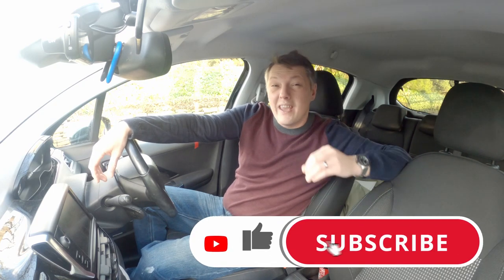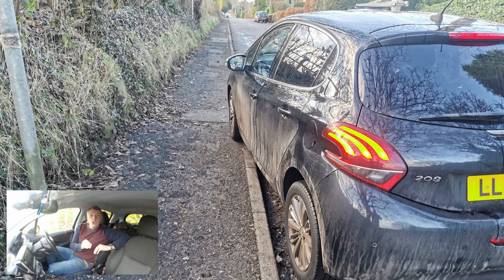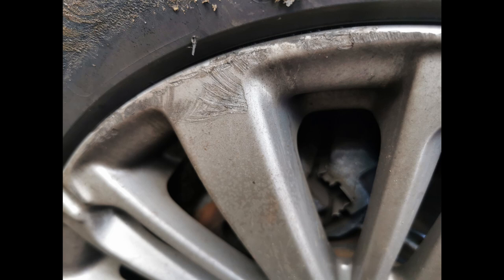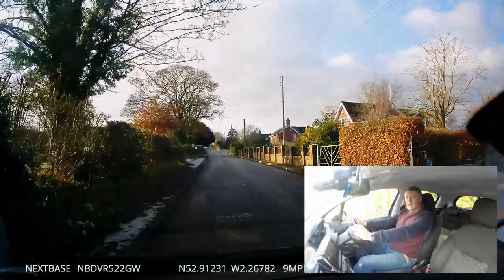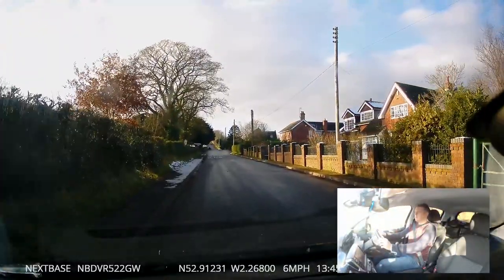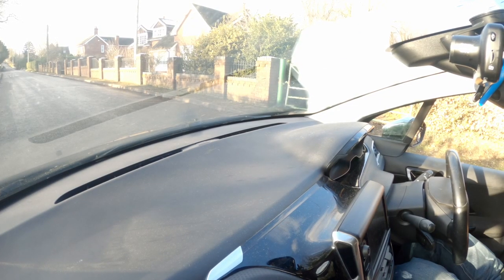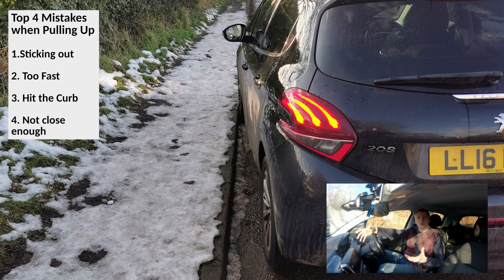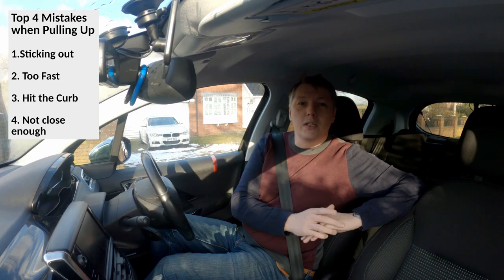How to Park Next to the Curb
Correctly judge your distance to the curb when pulling up on the side of the road. How to Pull up to the Curb on your driving test along with the 4 top issues with How To Park next To A Curb.

Use some reference points when parking next to the curb.  Ask someone to park correctly next to the curb.  While sitting in the drivers seat stick some tape at a reference point to mark where the curb is positioned in the windscreen.  This can help you park next to the curb.

Help Me Get More Support Out There For You Beautiful People